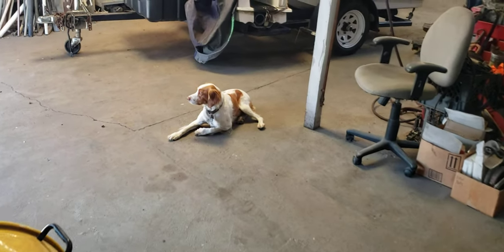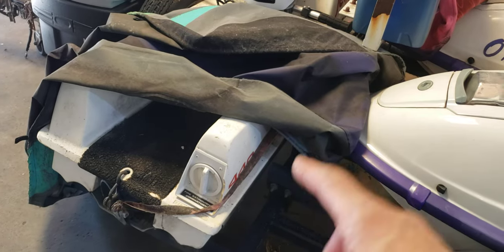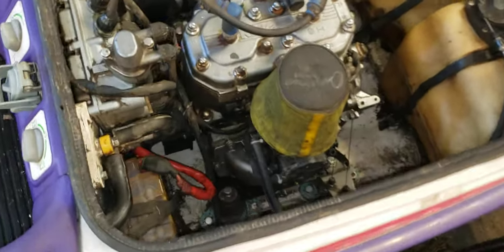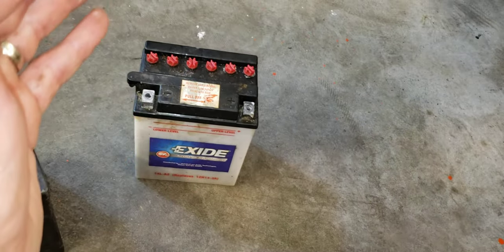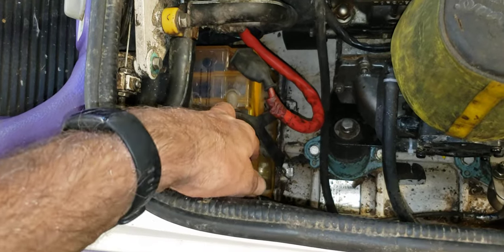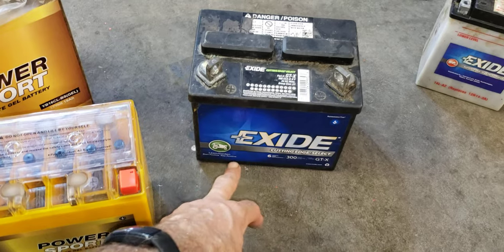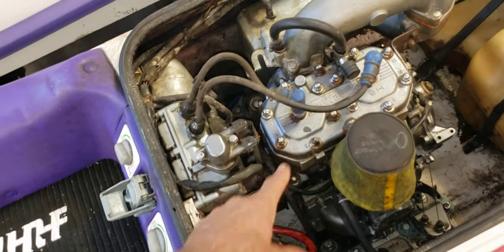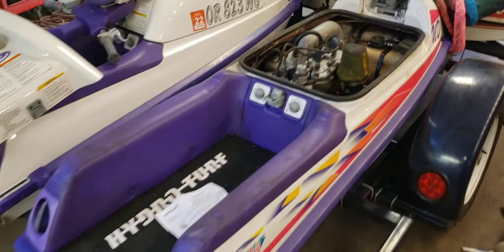Ancient Kawasaki 2 Stroke Stand Up Jet Ski Battery Upgrade